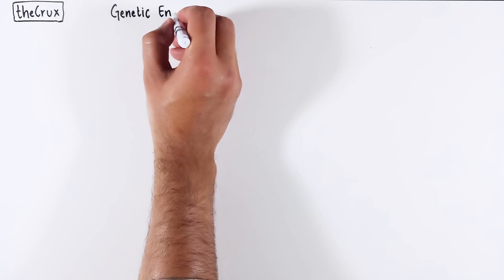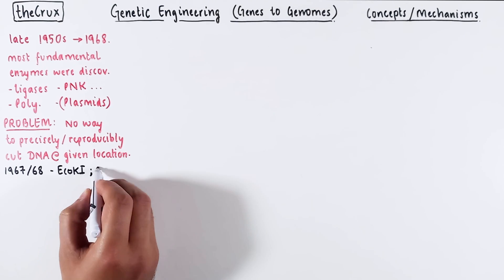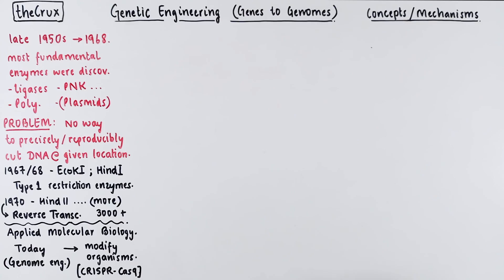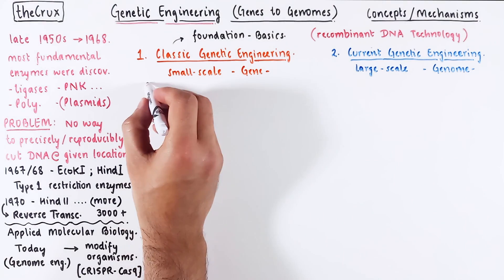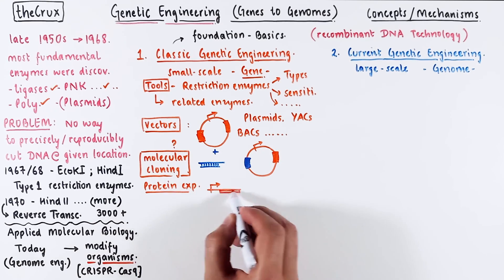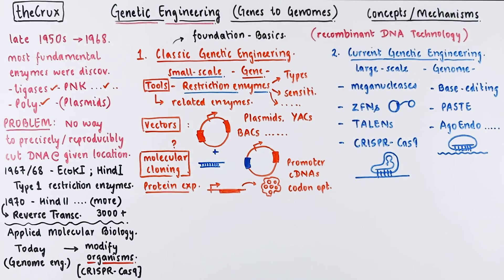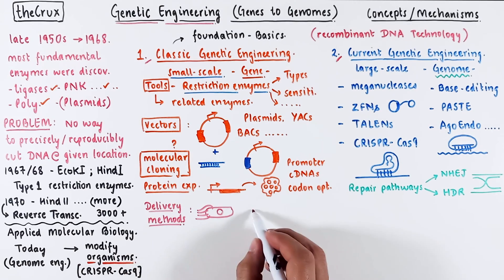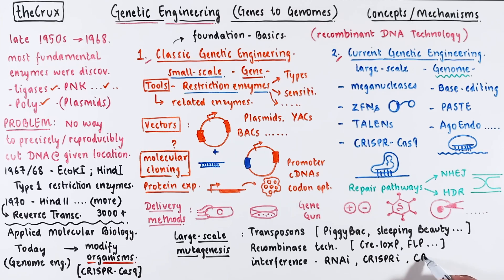Genetic Engineering - Classic vs Modern methods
This is an introduction to various methods used in Genetic engineering. Depending on the timescale of discovery and inventions, genetic engineering can be split into classic and modern genetic engineering. Classic methods deal with gene-level manipulation where the DNA is extracted from the cell. Modern methods deal with genome-level manipulation and engineering is typically performed inside the cell. There are different methods to conduct genetic engineering. This video provides a guide about their distinctions and similarities.

Jump to your favorite section:
00:00 Historical Bottlenecks
01:41 Classic Genetic Engineering
03:34 Modern Genetic Engineering
04:34 Delivery methods
05:23 Large-scale mutagenesis